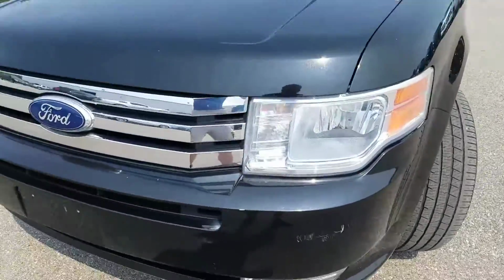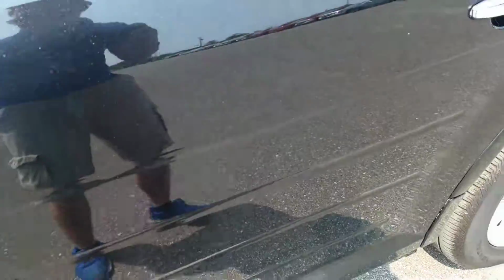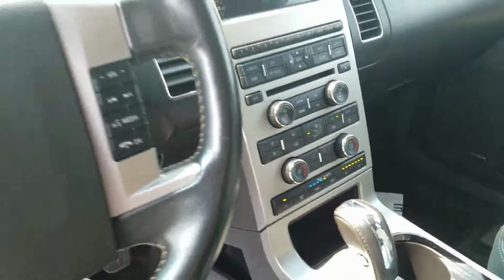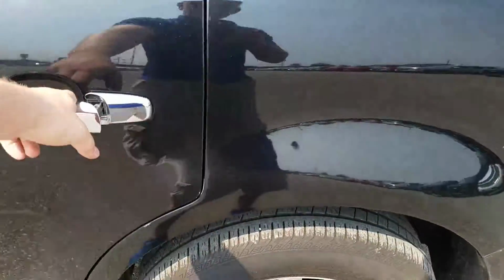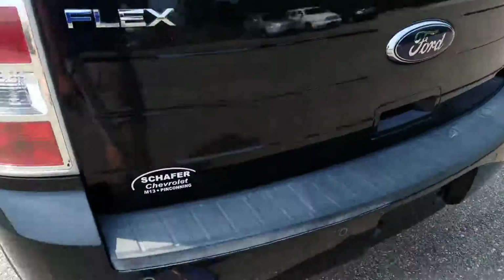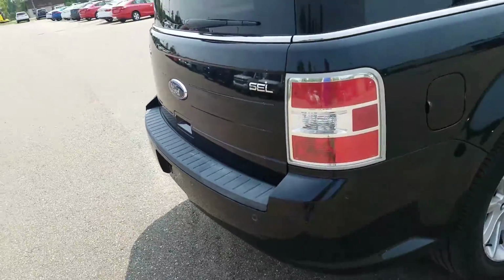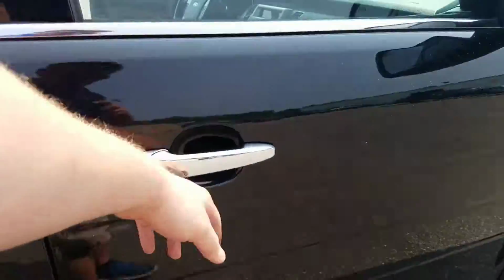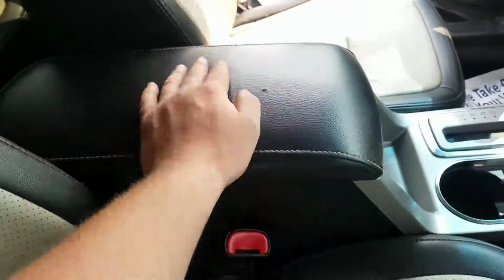2011 Ford Flex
2011 Ford Flex SEL at Schefer Chevrolet in Pinconning MI.